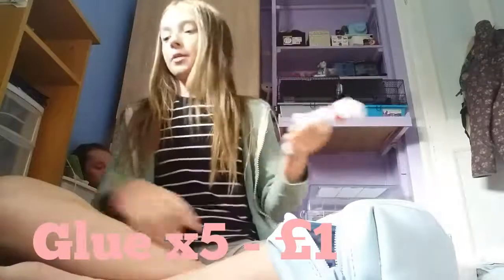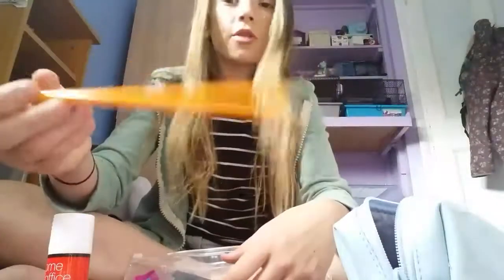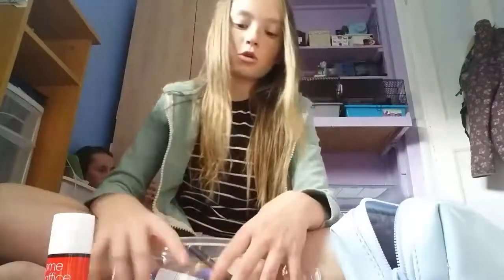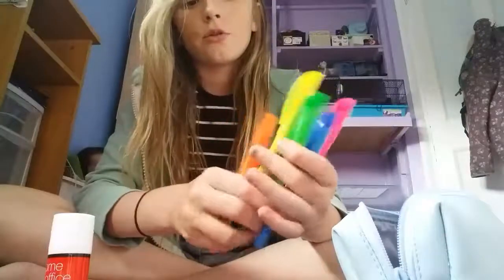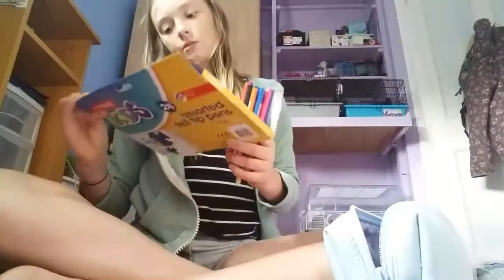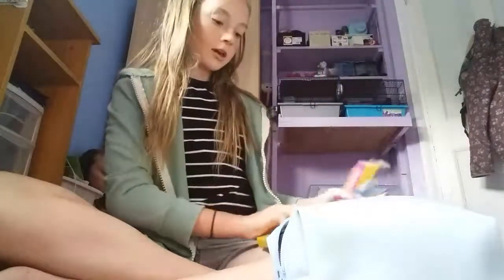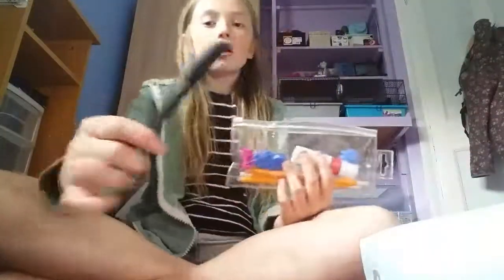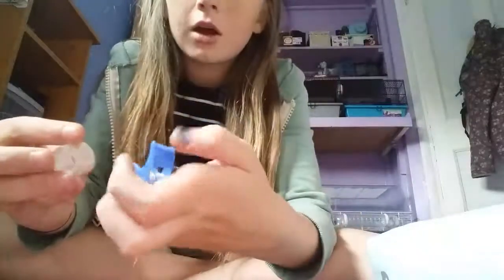whats in my pencil case